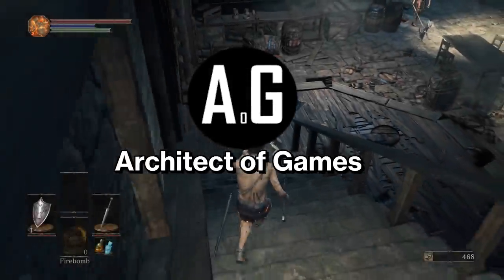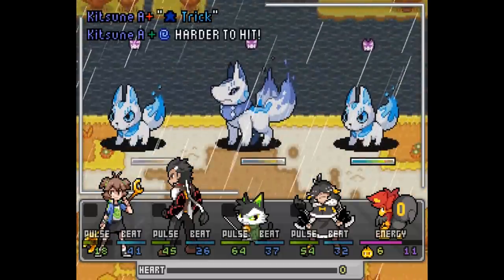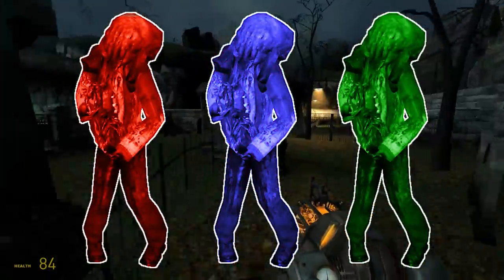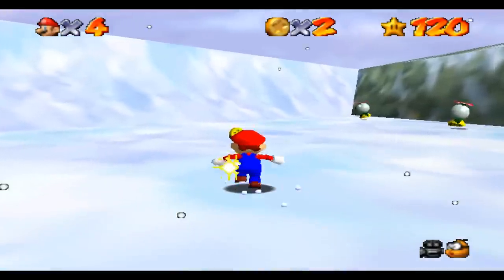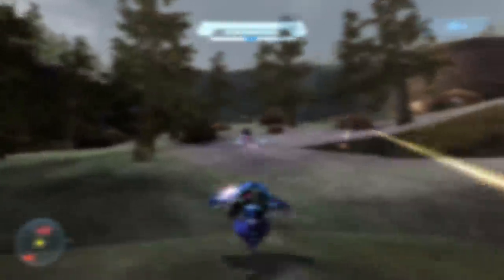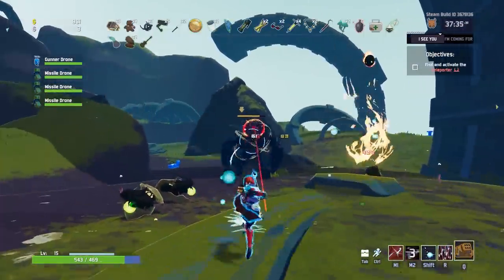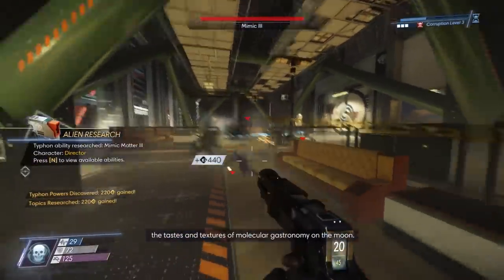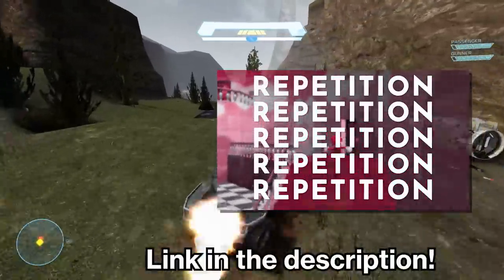Engineering The Perfect Enemy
Enemies in video games are one of the most obvious sources of great design, from the humble goomba all the way up to the likes of Prey's mimics. So why is it so hard to explain why we like these enemies so much?

Join the Architect in an attempt to find out the secret ingredient for a great enemy, all the while leaving a trail of bodies in their wake- but that's to be expected by now.

By the way- it turns out Path of Borealis isn't actually part of the HL2 soundtrack- it's actually a remix of a real track from HL2’s soundtrack, Triage at Dawn. Sorry for the misinformation!

You Saw:
Dark souls 3 (2016)
Space Invaders (1986)
Risk of Rain 2 (Early Access)
Dusk (2018)
Bioshock (2007)
Super Mario 64 (2006)
Prey (2017)
Undertlae 2015
Wandersong (2018)
Mega Man 11 (2018)
Donkey Kong Tropical Freeze (2014)
Shovel Knight (2014)
Dark Souls (2012)
Dark Souls 2 (2014)
HEARTBEAT (2018)
Deep Rock Galactic (early Access)
Diablo 3 (2012)
Bioshock 2 (2010)
Half Life 2 (2004)
Call of duty 4 remastered (2016)
Titanfall 2 (2016)
For The King (2017)
Dishonored 2 (2016)
Hellblade: Senua's Sacrifice (2017)
Path of Exile (2013)
Yooka Laylee (2017)
Hollow Knight (2017)
New Super Mariob Bros U (2012)
Subnautica (2018)
Enter The Gungeon (2016)
Mario and Luigi: Superstar Saga (2003)
DOOM (1995)
Left 4 dead 2 (2009)
Dicey Dungeons (Early Access)
A Hat in Time (2017)
Halo 1 (2001)
Rayman Legends (2013)
Super Mario Maker 2 (2019)
Into The Breach (2018)
Fallout 4 (2015)
Alien Isolation (2014)
Minecraft (2009)
Phoenix Wright: Ace Attorney Trilogy (2019)

An article on game design that hits many of the same notes I do, plus halo!